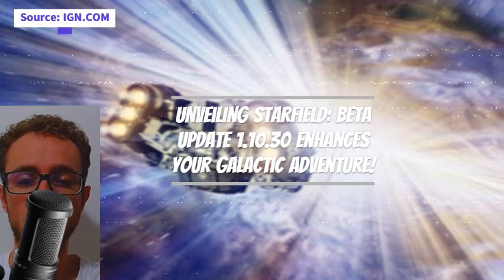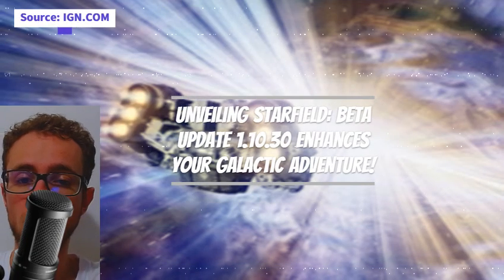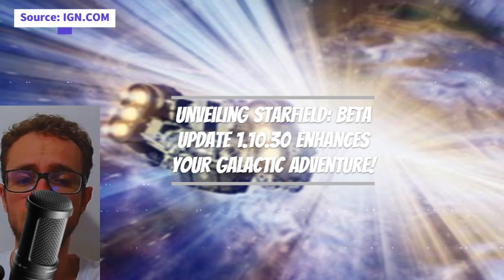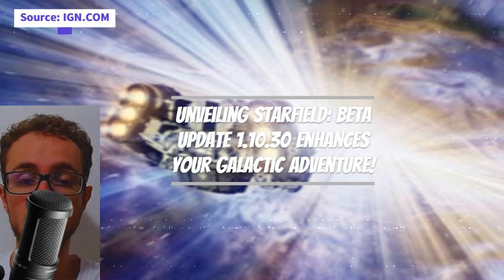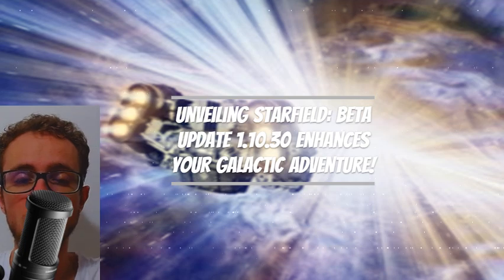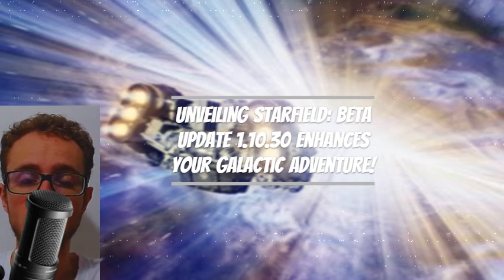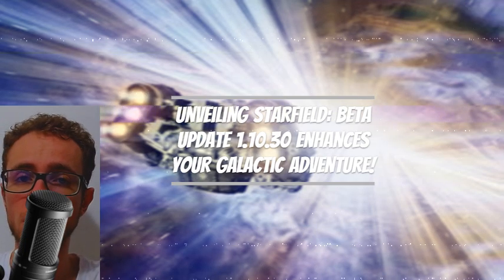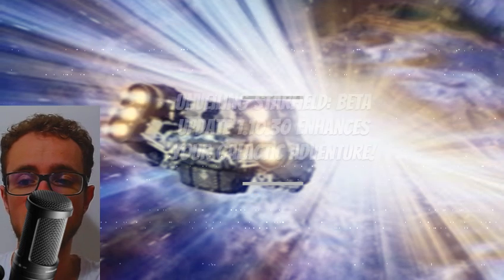Unveiling Starfield: Beta Update 1.10.30 Enhances Your Galactic Adventure!